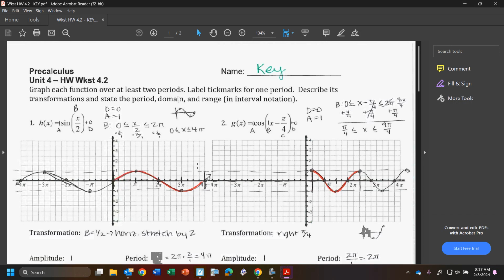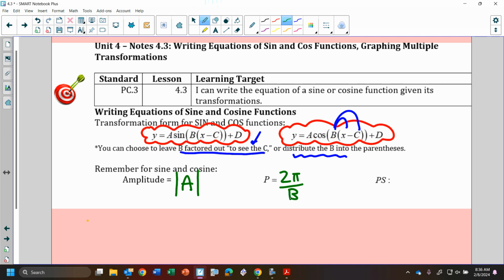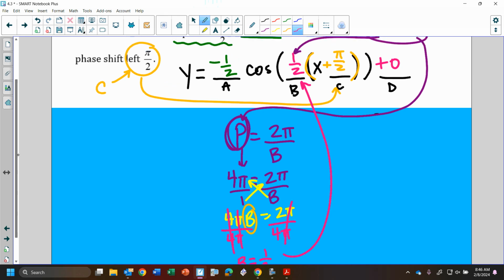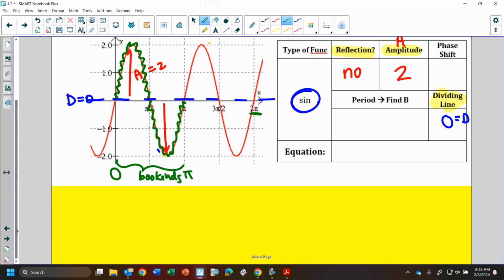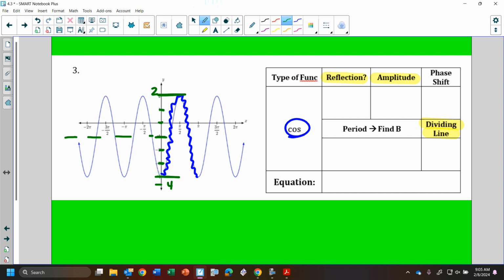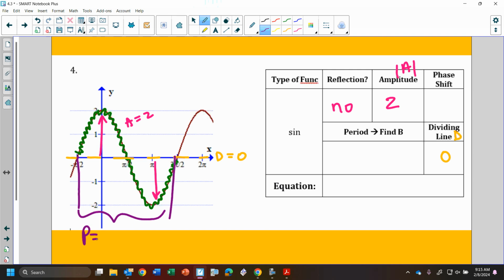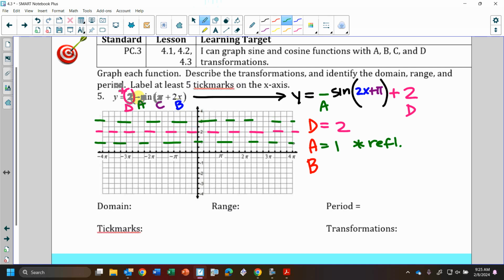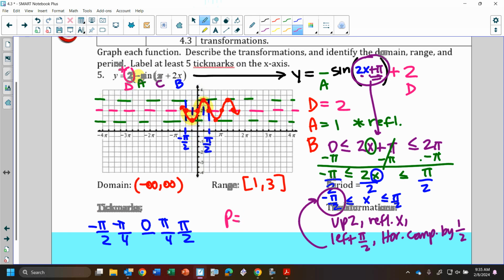Lesson 4.3 - 2/8